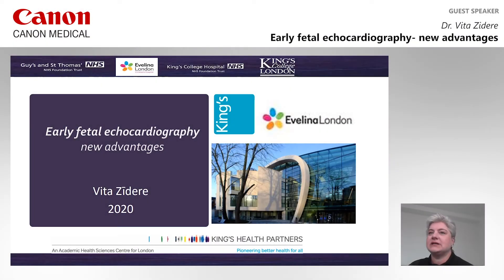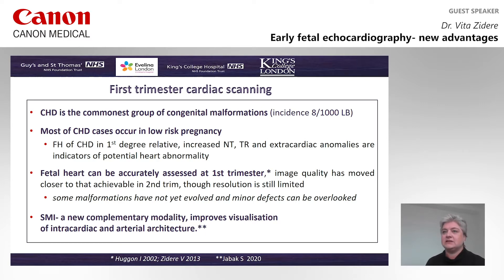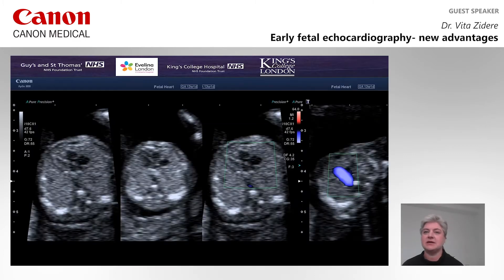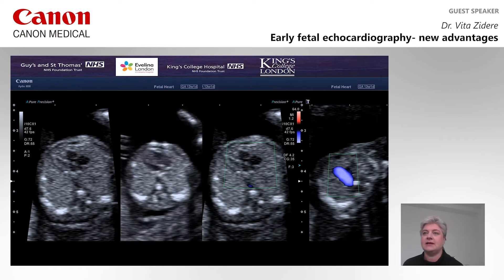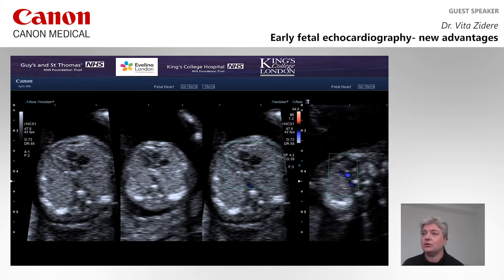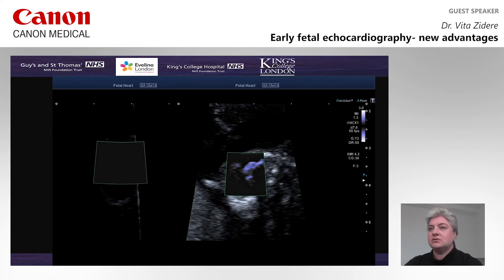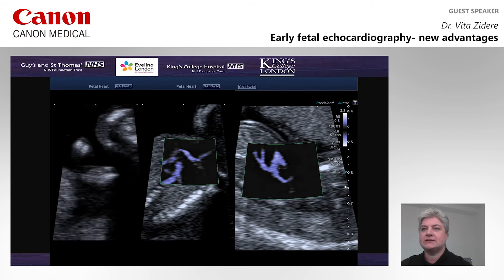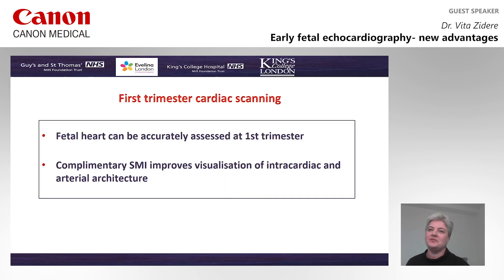ISUOG 2020 Vita Zidere - Early fetal echocardiography – new advantages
Presented at ISUOG 2020, Dr. Vita Zidere from the United Kingdom discusses the latest advantages of the ultrasound imaging in fetal echocardiography.